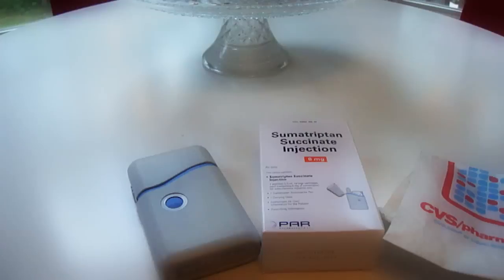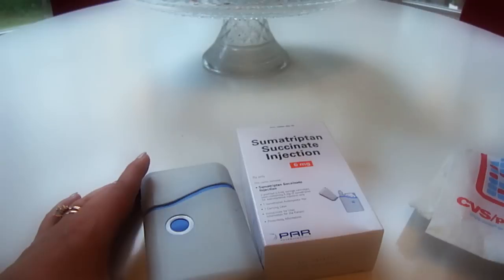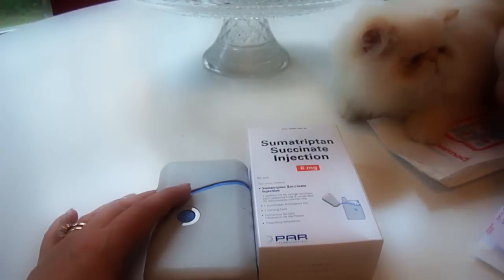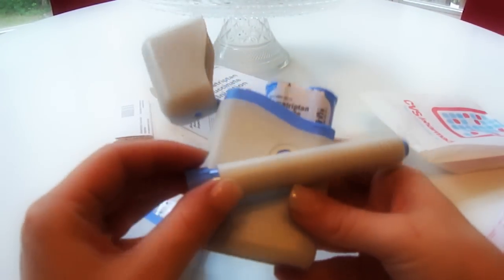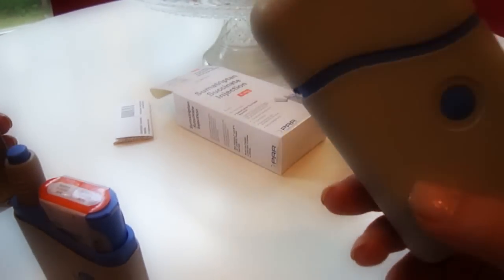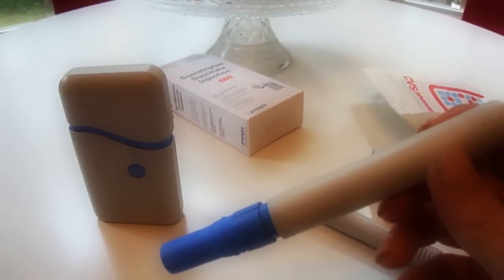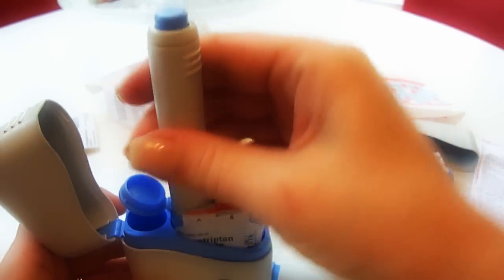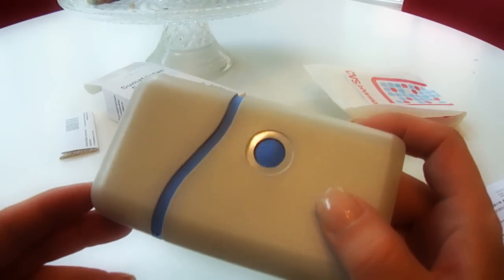Migraine Treatment - Sumatriptan Succinate Injection - Imatrex -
This video is for all you guys who suffer Migraines.. and its also for my mom who is worried a bit about what I am using now to treat them. If you are interested in this treatment, you will have to talk to your Dr. Its prescription only.